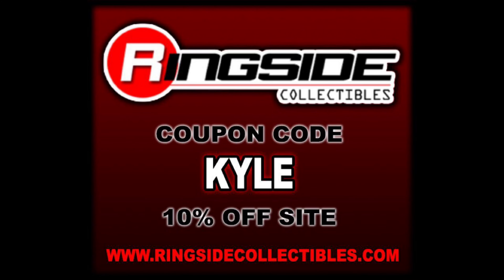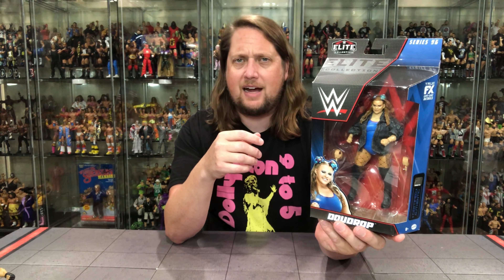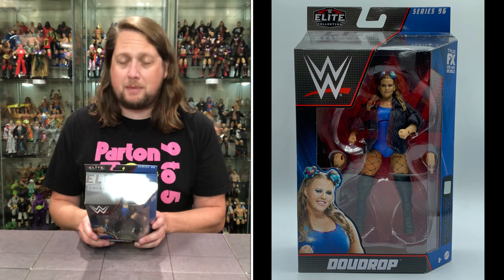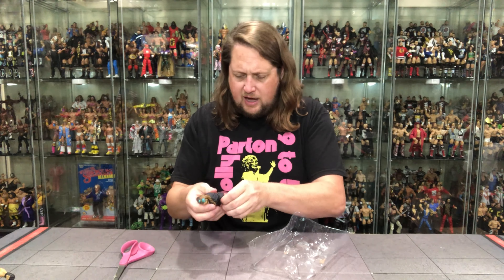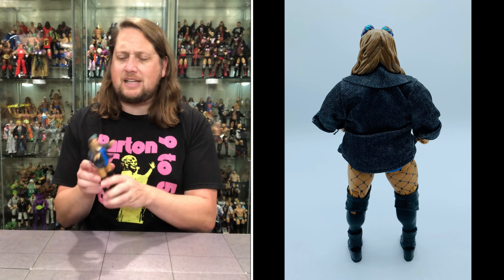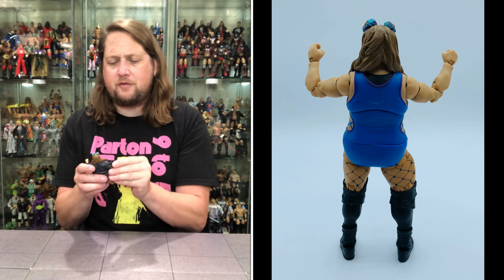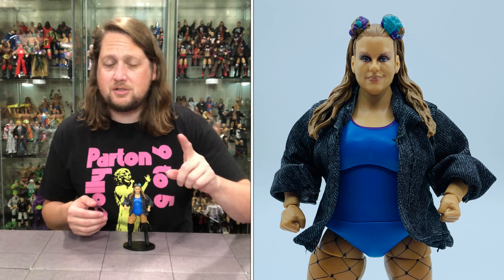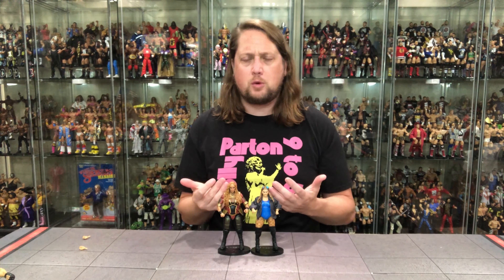Doudrop WWE Mattel Elite 96 Unboxing & Review!